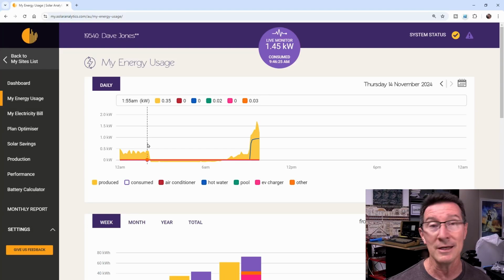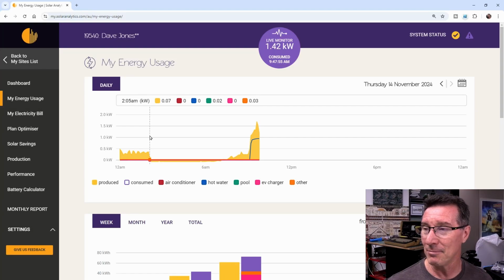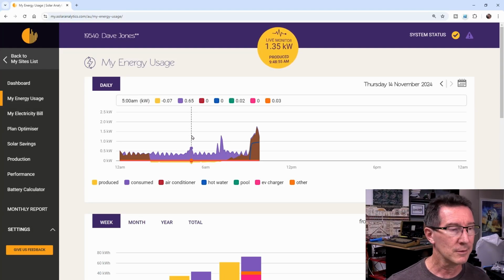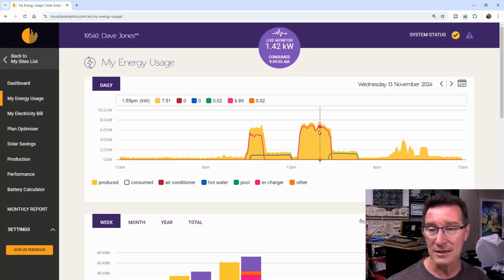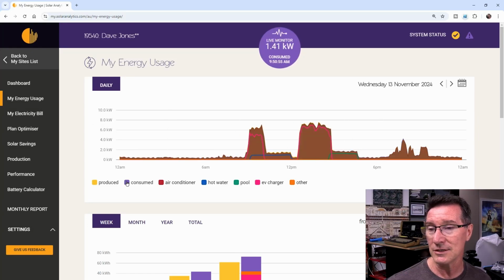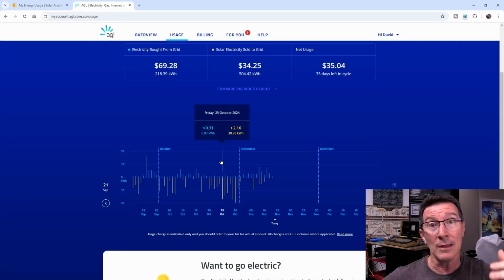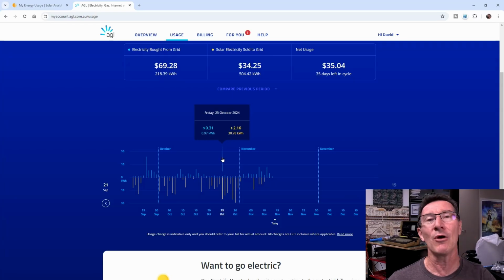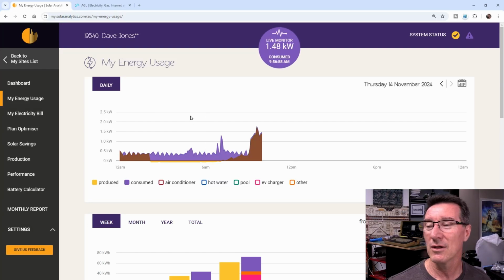Some Interesting Home Solar Data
Just showing some interesting solar data after the switchboard upgrade.